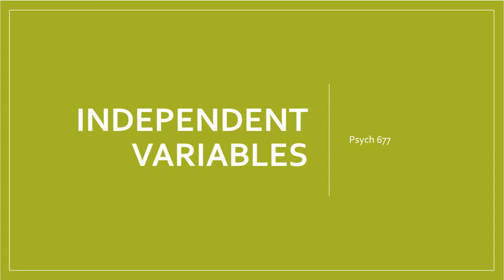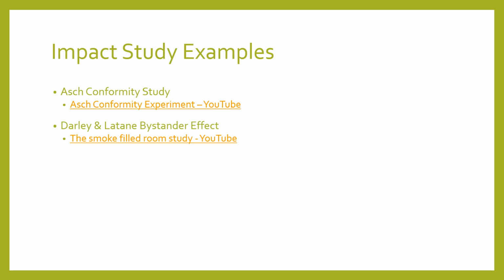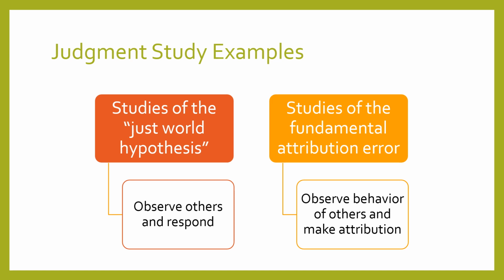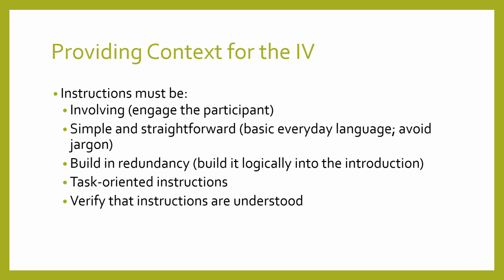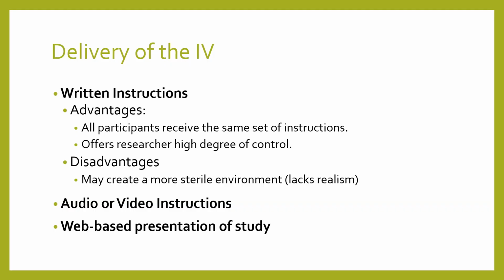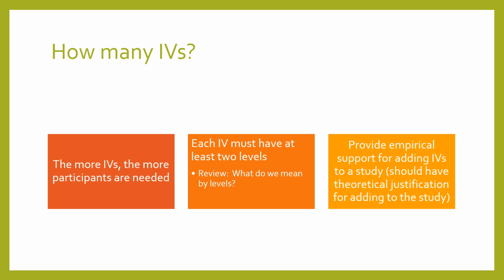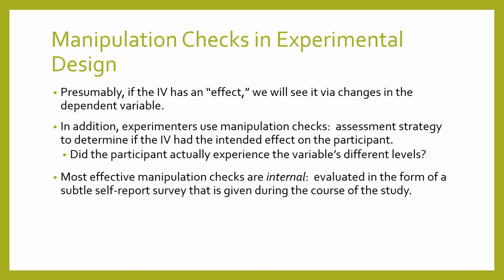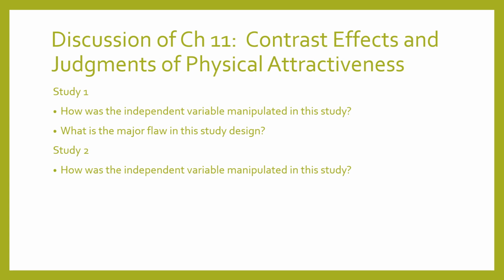Independent Variables Video Lecture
Video Lecture for Psych 677 Regarding Independent Variables